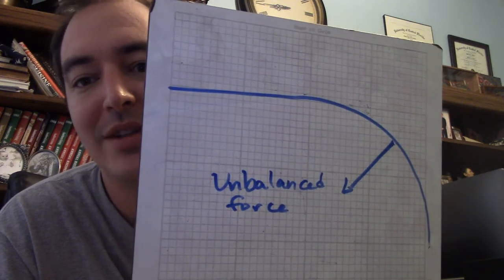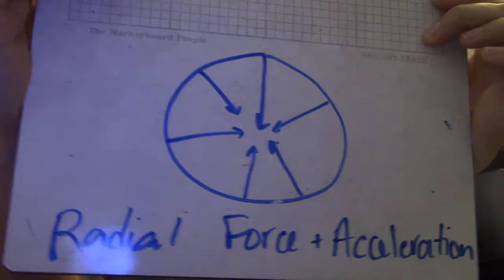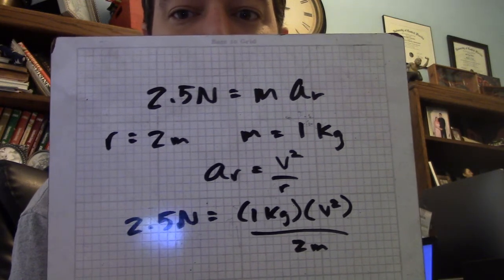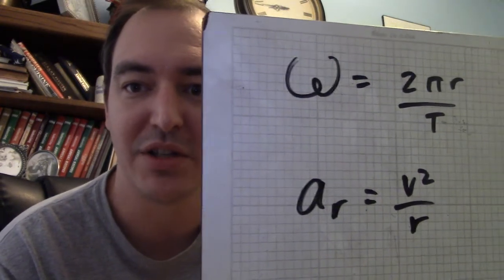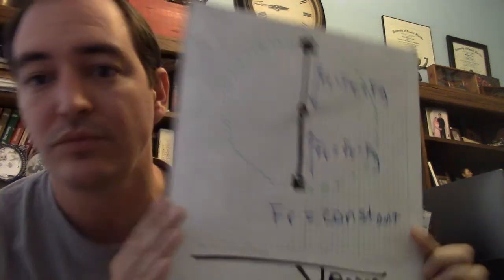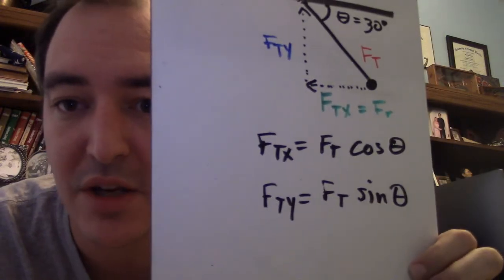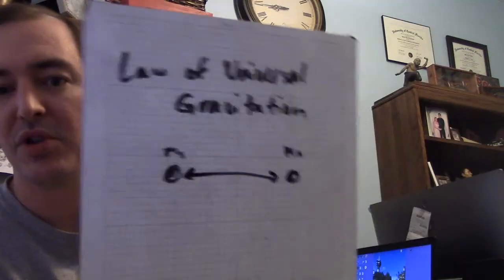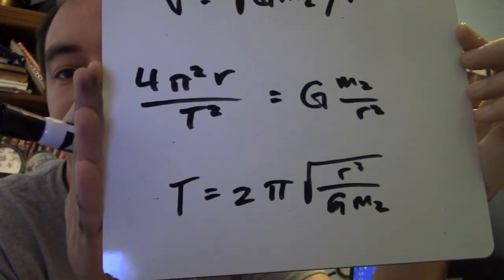AP Physics Circular Motion Review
This is a review of Circular Motion for your AP Exam May 14th